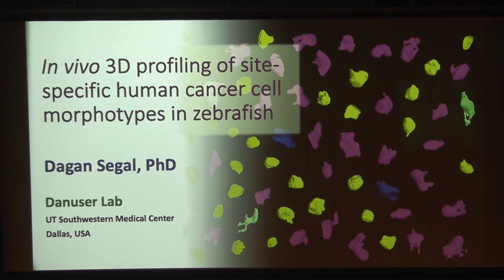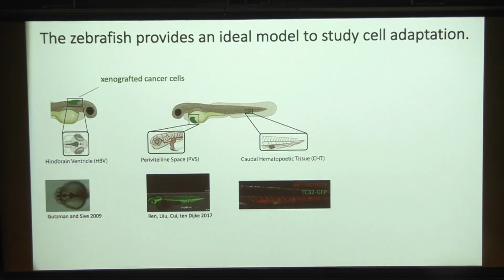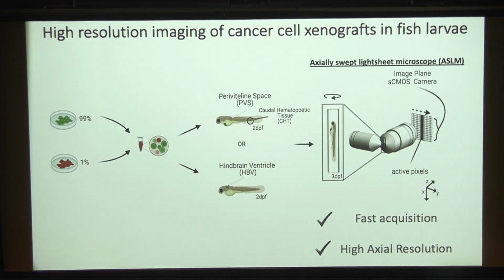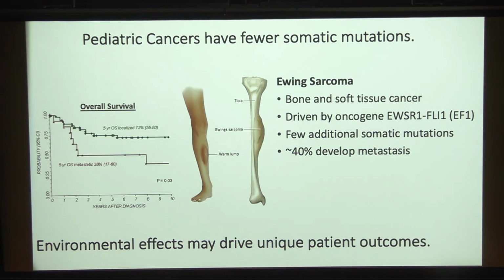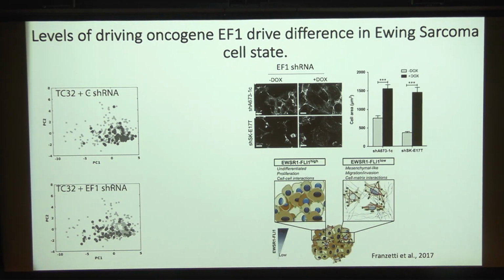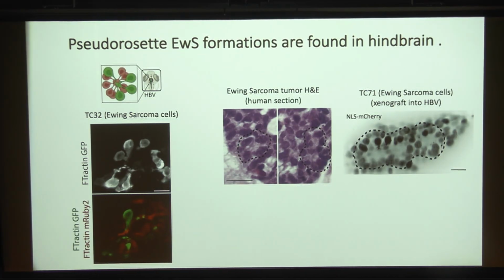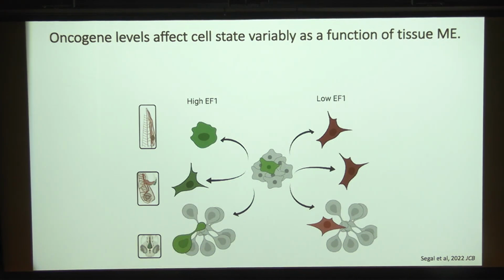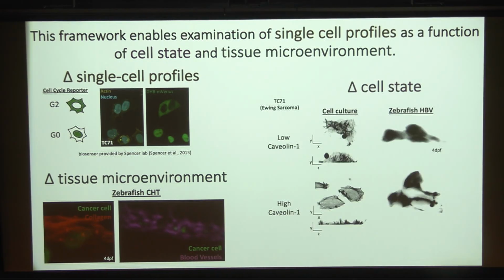In vivo 3D profiling of site-specific human cancer cell morphotypes in zebrafish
During this Cellular Cancer Biology Research (CCBIR) Technology Showcase presentation, Dr. Dagan Segal (UTSW) shared an imaging approach in a zebrafish model that revealed mechanistic insights into the biology of a childhood cancer.